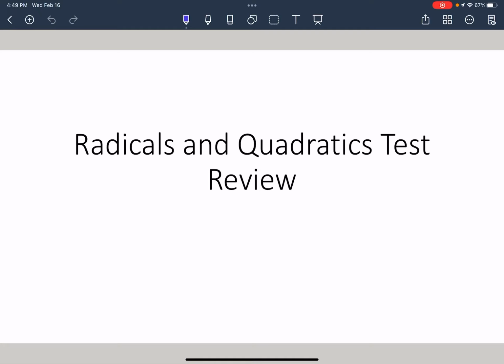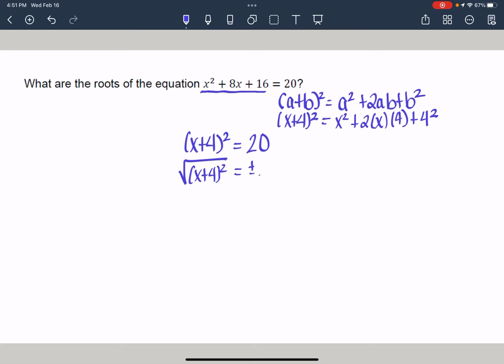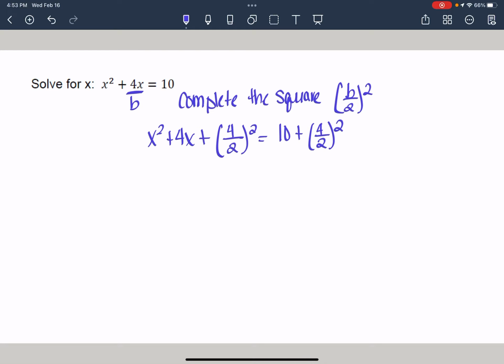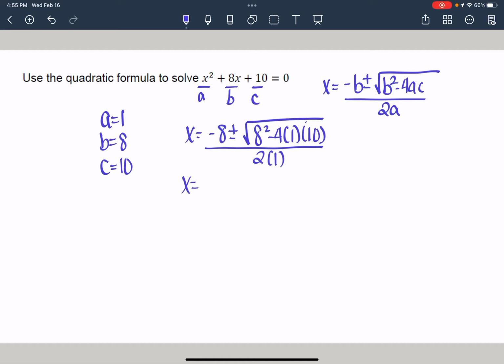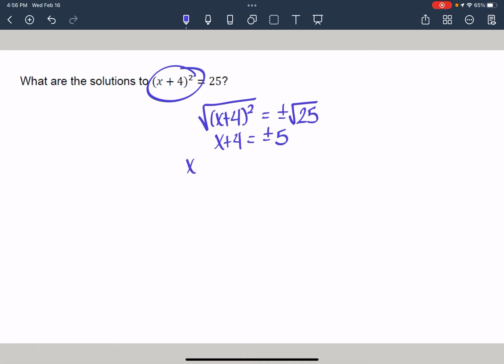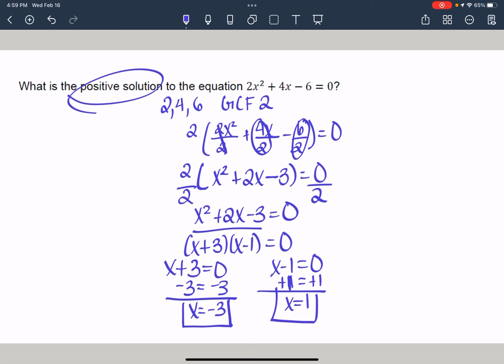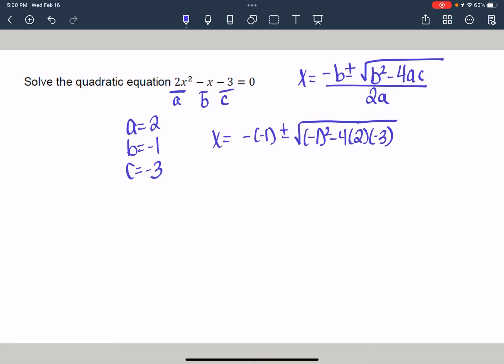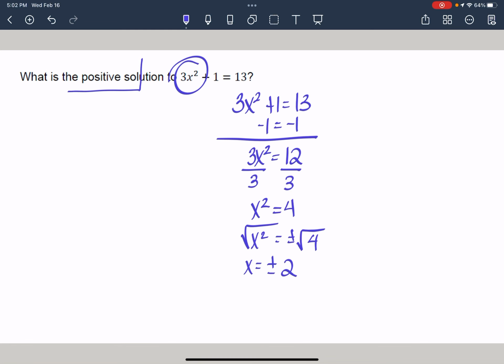Radicals and Quadratics Test Review